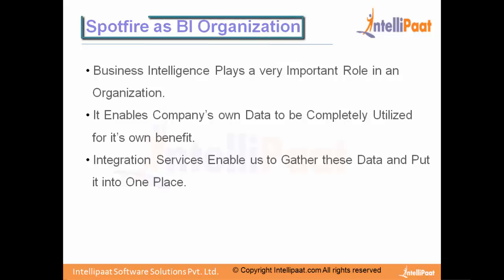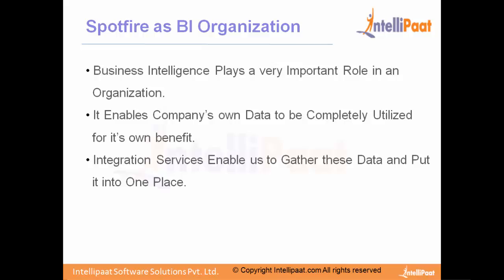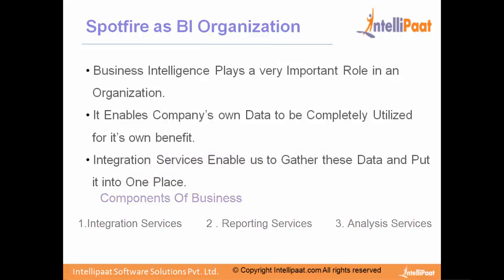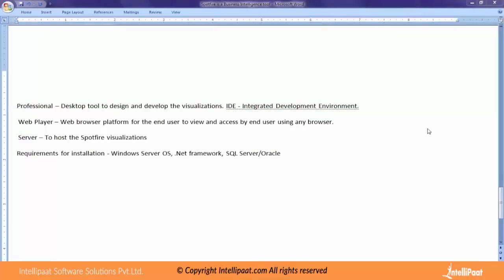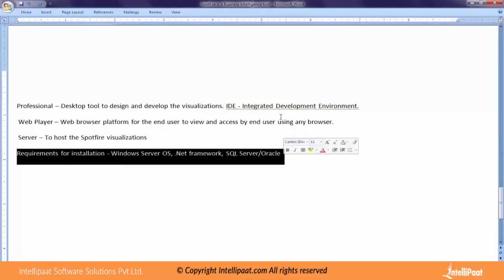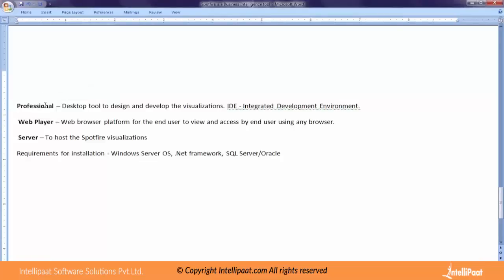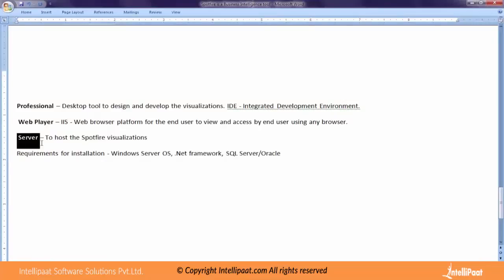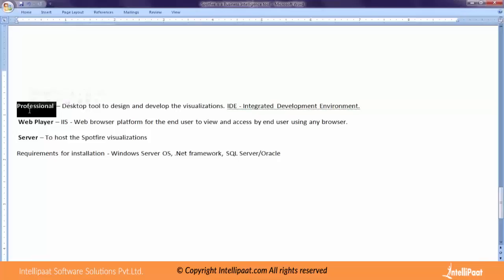Introduction to Spotfire | SpotFire Tutorial for Beginners | Spotfire Online Training - Intellipaat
The SPOTFIRE tutorial provided by Intellipaat provides SPOTFIRE training that will helpful for learners to understand SPOTFIRE architecture. SPOTFIRE demo provided in this video will give good SPOTFIRE online training experience.

Key features of Intellipaat SPOTFIRE   training and SPOTFIRE   tutorials-
1.24*7 Life time support and Access to in-depth high quality interactive e-learning sessions.
2.Multiple assignment, project work and lab exercises for practice.
3.Lifetime 24/7 access to video tutorials with on-demand training support.
4.Job aSpotfiretance - US, UK, and Indian Clients and partners.
5.Sample resumes preparation along with mock up interview session.
6.Intellipaat Course Completion Certificate at the end of the course.
7.Professional faculty with more than 18 years of experience in the industry.
8.Community of more than +250000 users across the globe.
All topics related 'What is SPOTFIRE   and Why learn SPOTFIRE  ' have extensively been covered in our course ‘SPOTFIRE   Training for Beginners’.